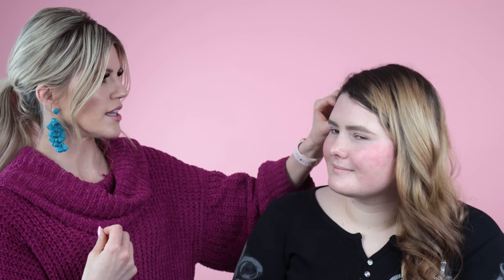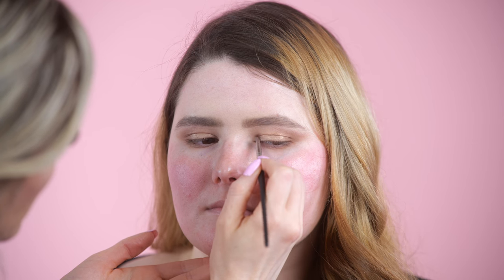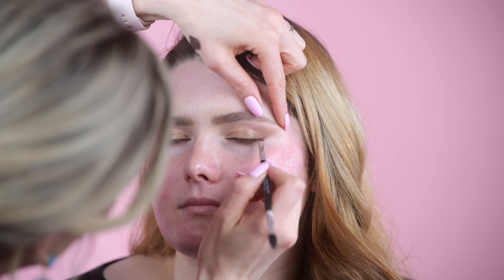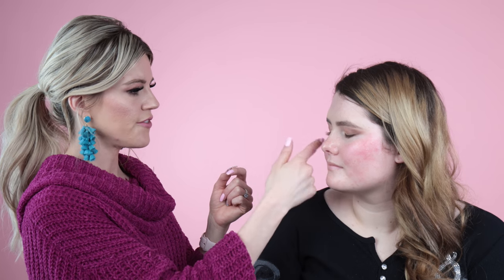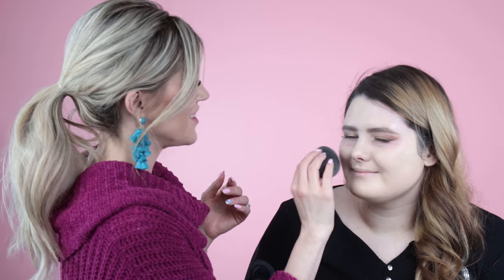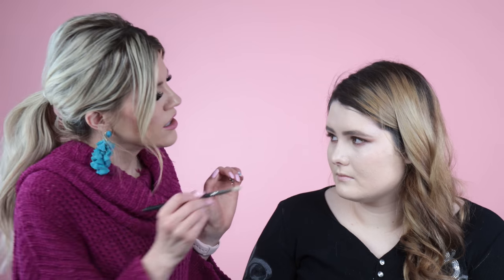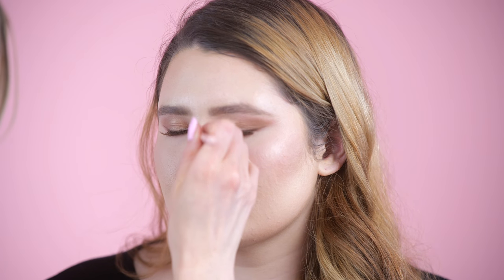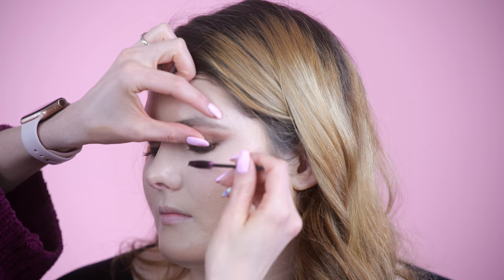FIRST TIME EVER GETTING HER MAKEUP DONE! Soft Glam Makeup Look | Full Face Beauty Tutorial Makeover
Marley's never had her makeup done! She gave me free rein to do whatever I wanted. I hope you enjoy the final look!

❤ Product links listed down below ❤

♥ PRODUCTS MENTIONED ♥

BROWS
Tinted brow gel in shade "soft brown"
     Then I sculpted around her brows with concealer to define them and prime the lid

EYES
MAC "soft brown" in crease
MAC "bronze" in outer V
ABH NG Pallet shade 143 on lid *Palette not available right now
inner corner highlight in shade "moonstone"

Brown Gel liner in shade “brown”

LASHES
Brown natural lashes!!

SKIN

NARS Foundation in shade light “3” gobi was her perfect shade!
Under eye concealer in shade “Vanilla”

Cream contour in shade "Fair"

Under eyes with setting powder
Bronzer used to set contour

Multi-use palette I used to add the bronze glow, the first layer of highlighting and the last layer of blush near her temples
Main blush used! Shade "melba" BEST peach/pink blush shade ever!!!
The last highlighting palette I used for the intense glow at the end. I used shades "moonstone" and "summer"

LIPS
MAC Lipstick in shade "Honey Love" gorgeous nude peach! "Kinda Sexy" is a good similar tone for darker skin tones
clear gloss